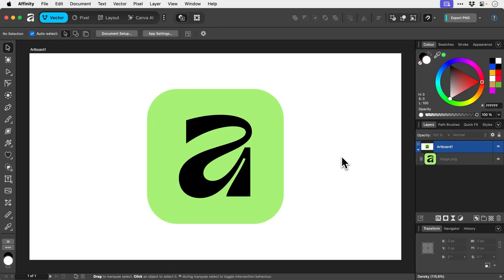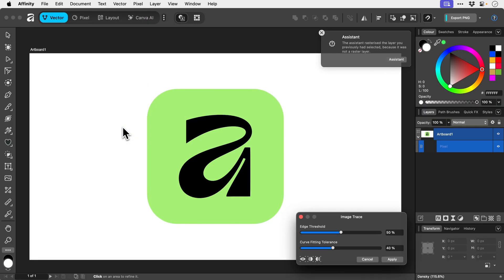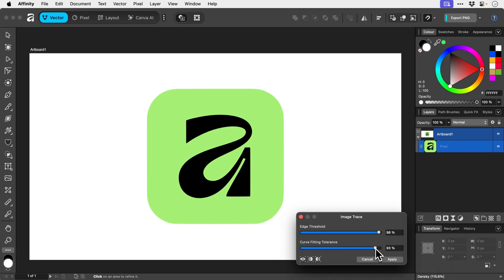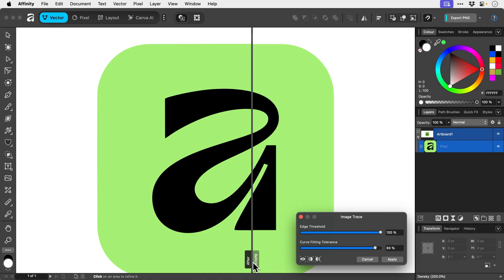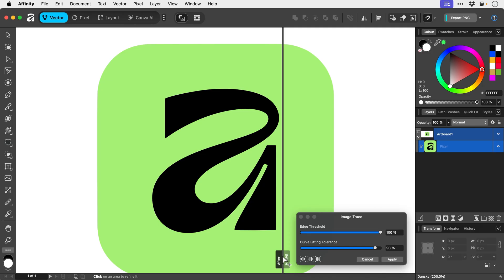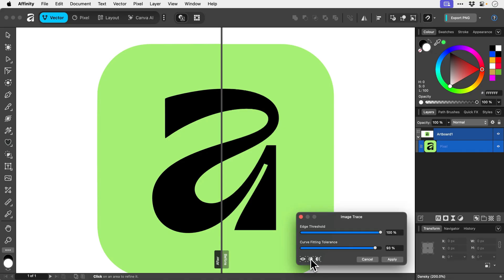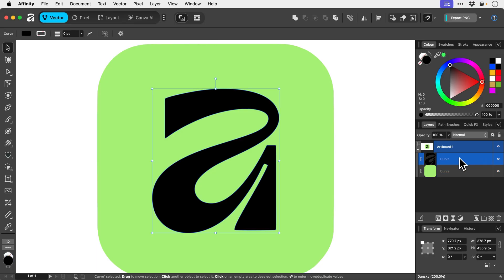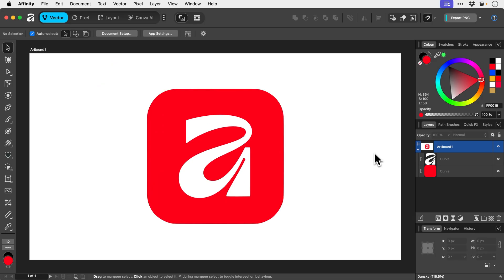How to Use Image Trace in Affinity 3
Want 30 days of actionable advice to help improve your design skills?